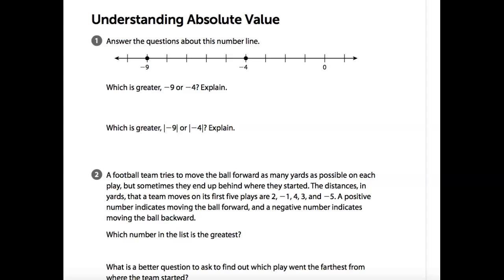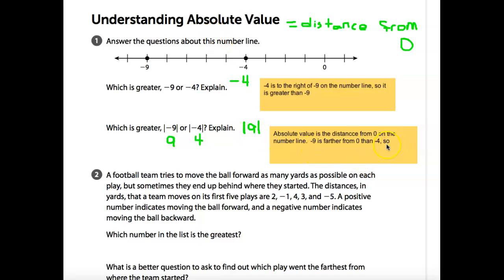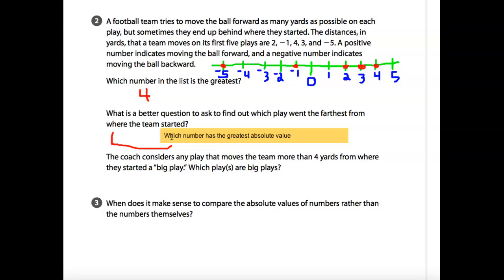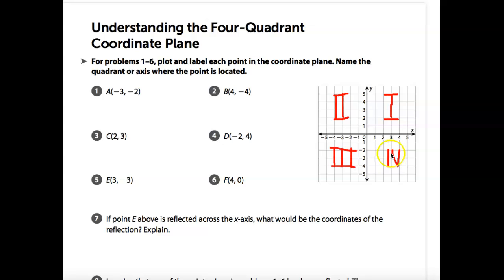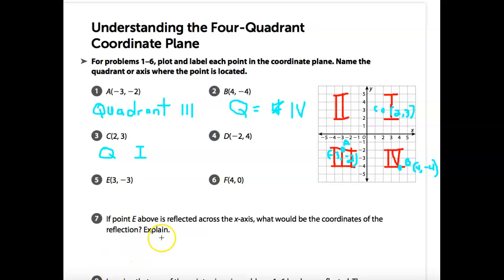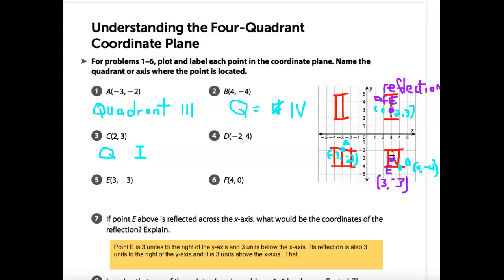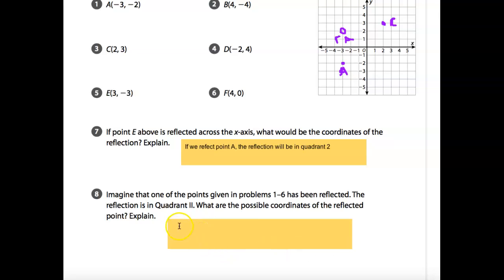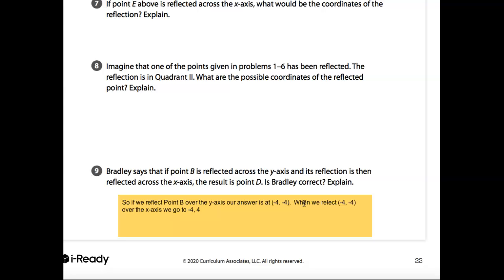6th grade math pages 21 and 22